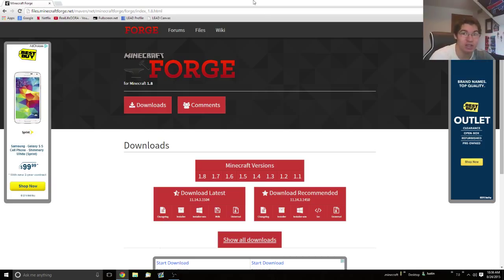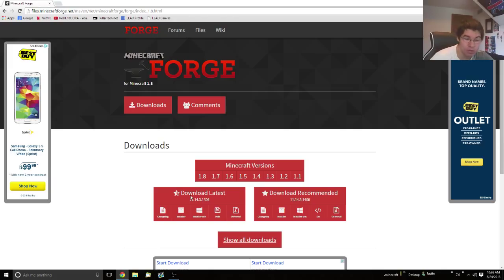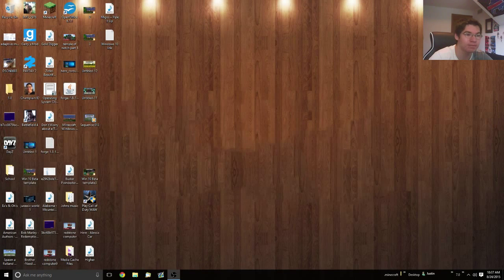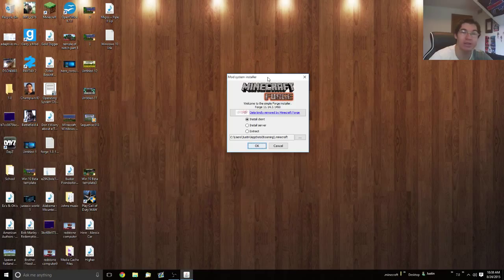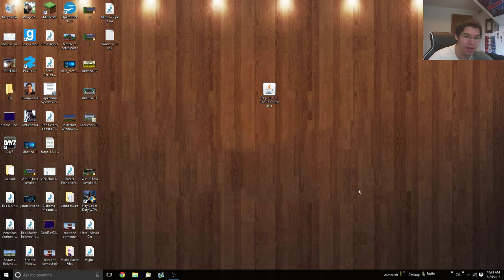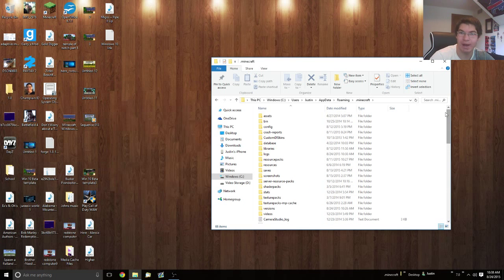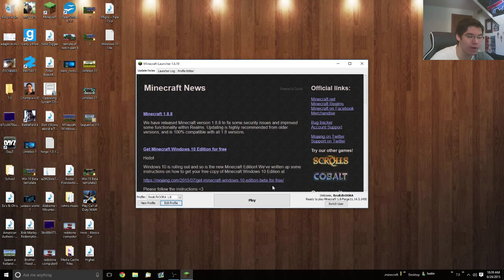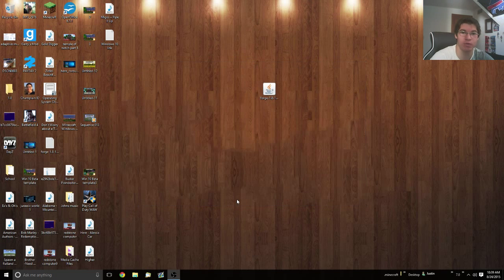Minecraft Forge 1.8.1 Download Tutorial -Updated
This video was made for the people who were having some problems with their minecraft forge not working. Hope this helps out!

appreciated!